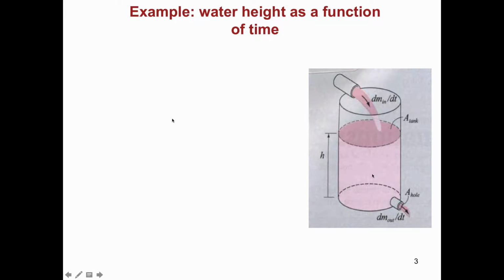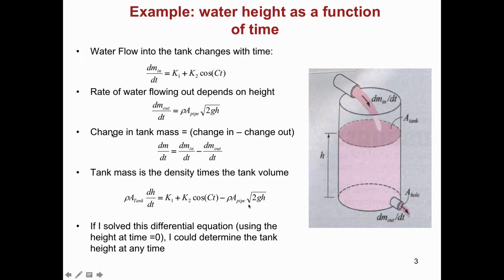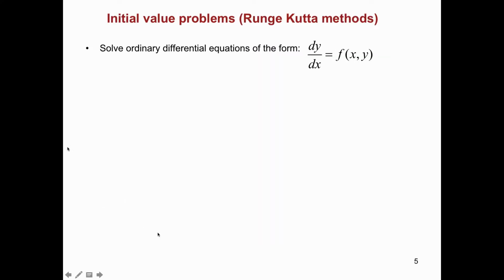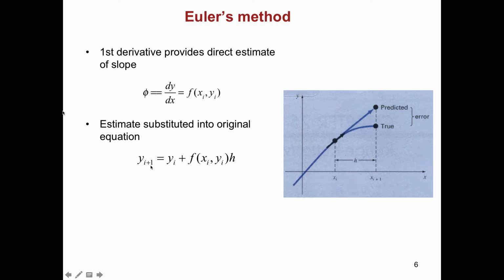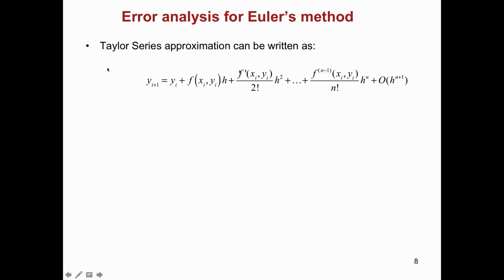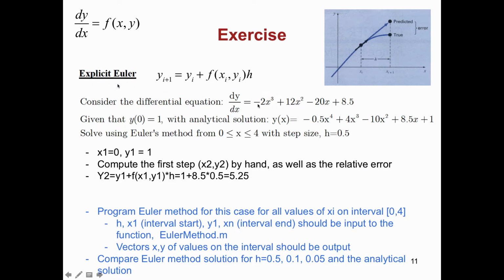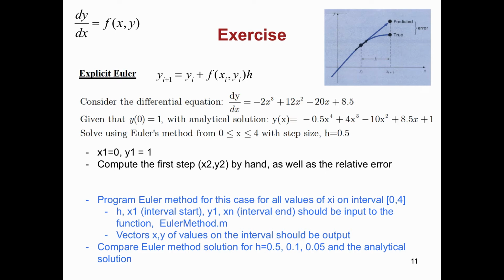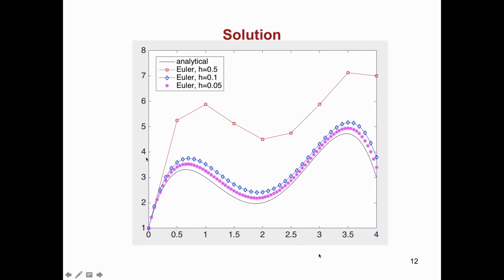PGE310 Lecture8 ODEs Apr23